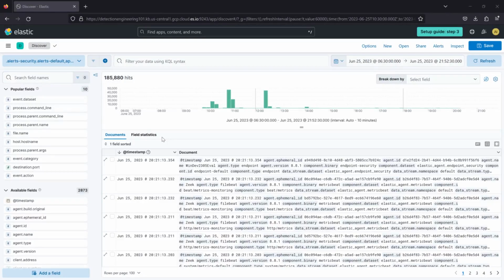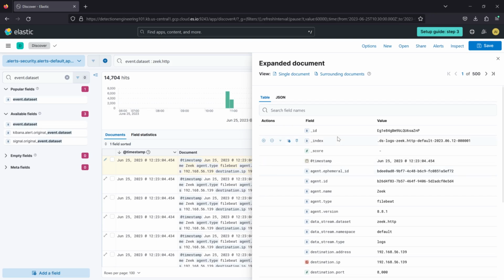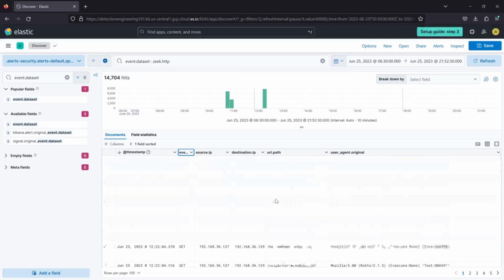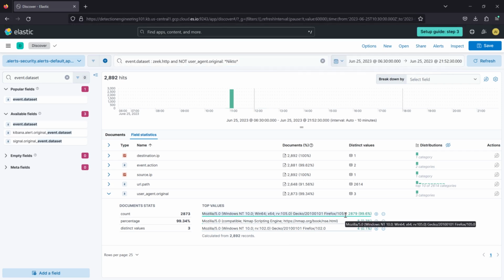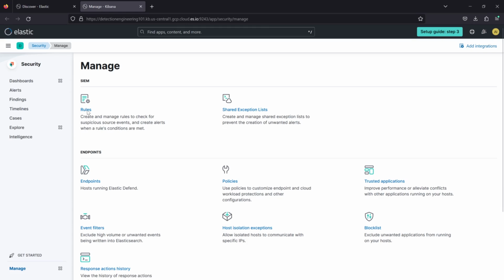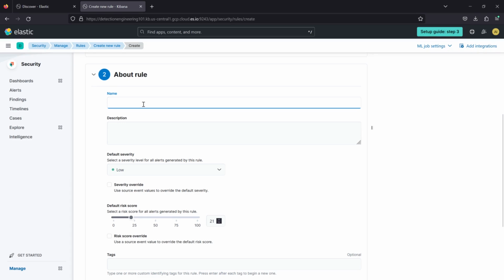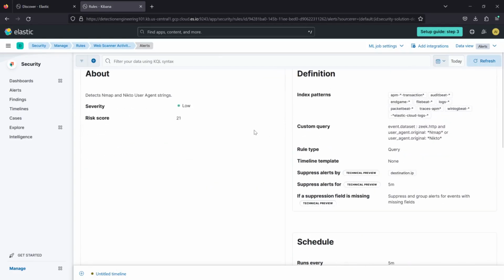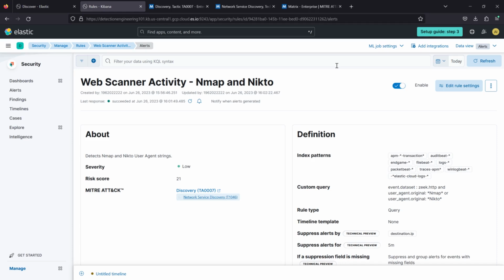04 Creating our first Query Alert ( Demo 1 )